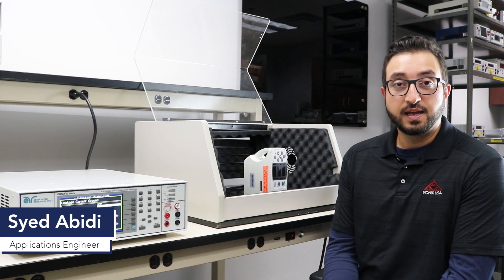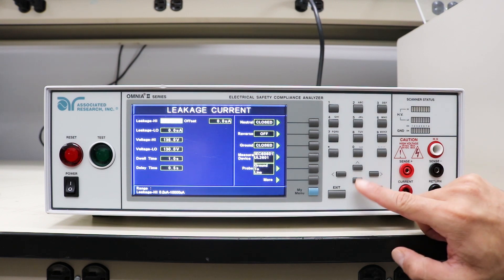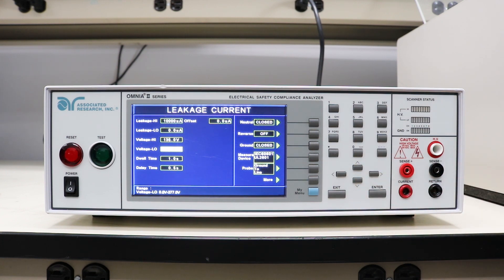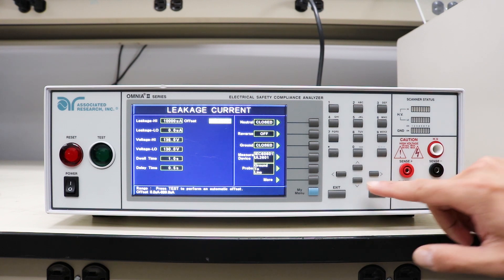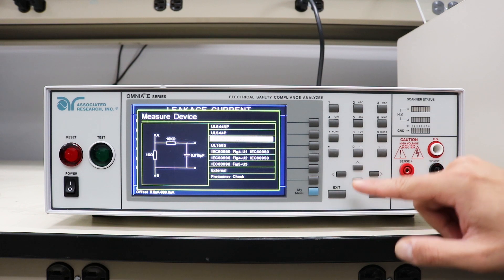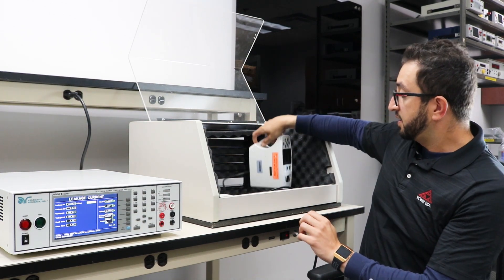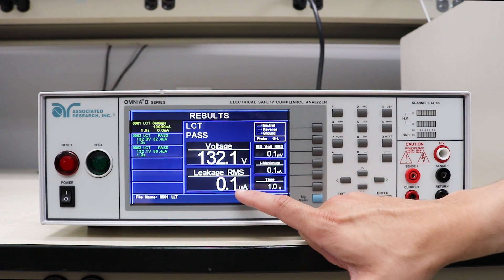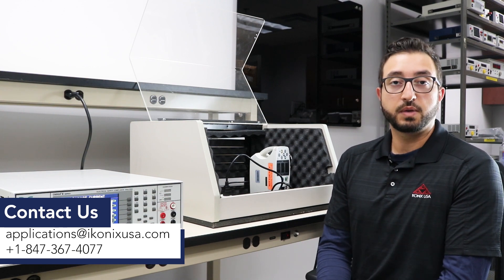Earth Leakage pt.2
In part 2 of our Earth Leakage Testing Series we bring you to our lab for a live demo. Join us as we give you a deeper understanding of Earth Leakage Testing.